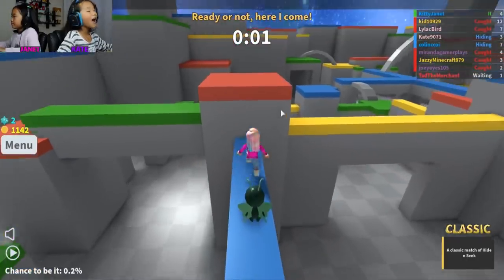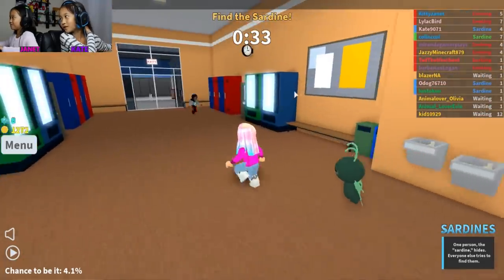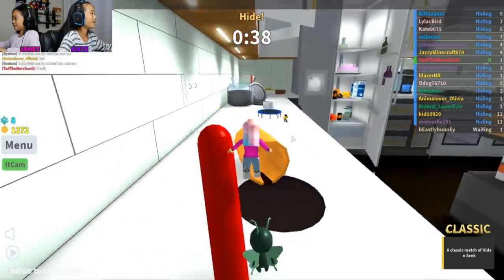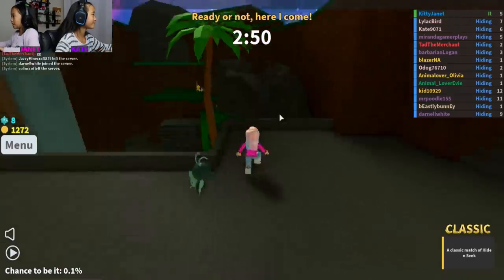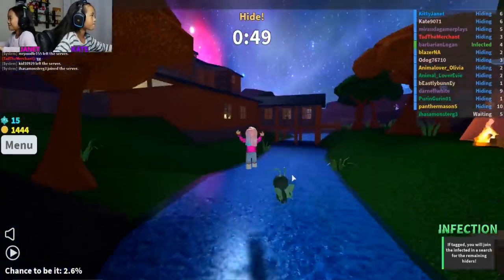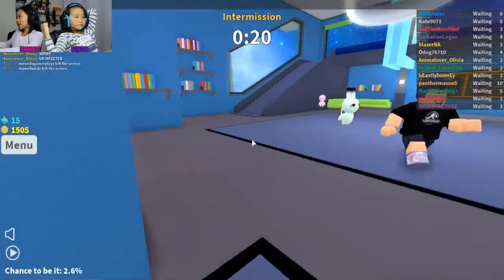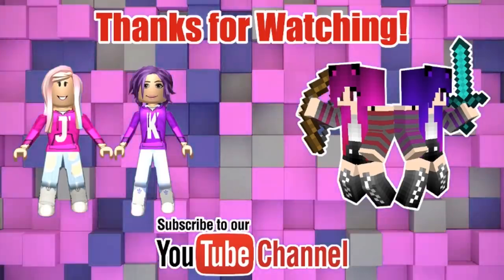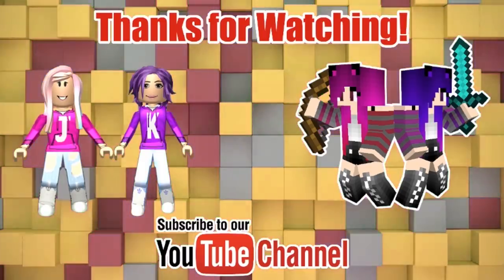SARDINES! HIDE N SEEK ULTIMATE / Roblox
In this video, we are playing Hide N Seek Ultimate on Roblox. In this game, we are going to play hide and seek classic and sardines. This game is similar to Hide and Seek Extreme!